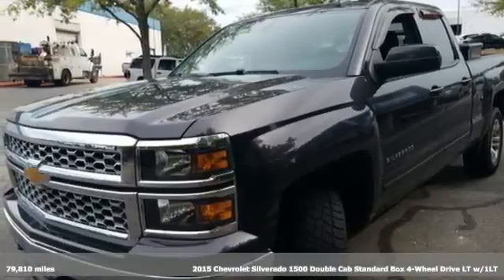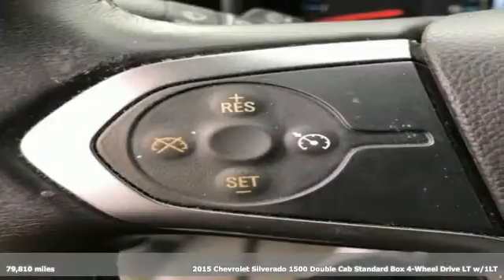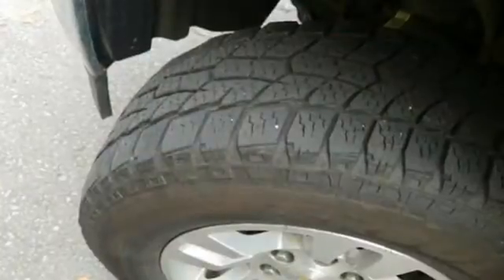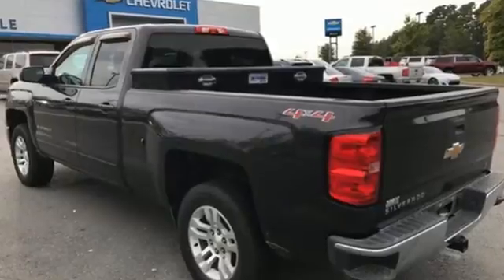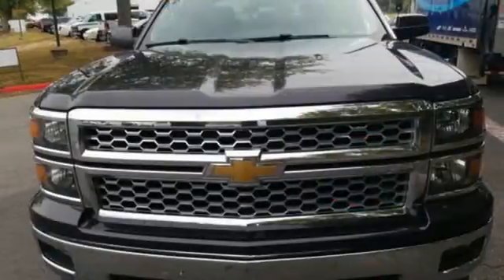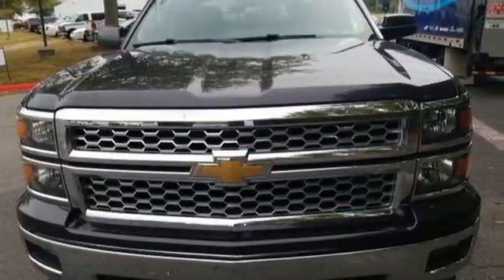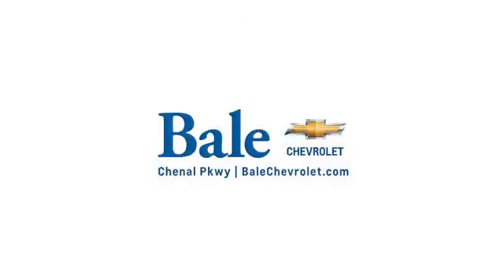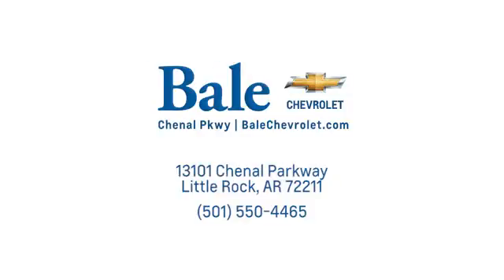Used 2015 Chevrolet Silverado 1500 Little Rock Bryant, AR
Year: 2015
Make: Chevrolet
Model: Silverado 1500
Trim: LT
Engine: EcoTec3 5.3L V8
Transmission: 6-Speed Automatic Electronic with Overdrive
Color: Gray
Interior: Jet Black
Mileage: 79810
Stock #: FZ224427
VIN: 1GCVKREC9FZ224427
Bale Chevrolet is very proud to offer this reliable 2015 Chevrolet Silverado 1500 LT in Beautifully equipped with 6-Speed Automatic Electronic with Overdrive, 4WD, 150 Amp Alternator, 3.42 Rear Axle Ratio, 4.2" Diagonal Color Display Driver Info Center, 40/20/40 Front Split Bench Seat, 4-Wheel Disc Brakes, 6 Speaker Audio System, 6 Speakers, ABS brakes, Air Conditioning, Alloy wheels, AM/FM radio: SiriusXM, BluetoothA® For Phone, Body Color Bodyside Moldings, Body Color Door Handles, Body-Color Mirror Caps, Body-Color Power Adjustable Heated Outside Mirrors, Bodyside moldings, Brake assist, Bumpers: chrome, CD player, Cloth Seat Trim, Color-Keyed Carpeting w/Rubberized Vinyl Floor Mats, Compass, Cruise Control, Deep-Tinted Glass, Delay-off headlights, Driver & Front Passenger Illuminated Vanity Mirrors, Driver door bin, Driver vanity mirror, Dual front impact airbags, Dual front side impact airbags, Electronic Stability Control, Emergency communication system: OnStar Directions & Connections, EZ Lift & Lower Tailgate, Front anti-roll bar, Front Center Armrest w/Storage, Front Chrome Bumper, Front reading lights, Front wheel independent suspension, Fully automatic headlights, Heated door mirrors, Illuminated entry, Leather Wrapped Steering Wheel w/Cruise Controls, Low tire pressure warning, Manual Tilt Wheel Steering Column, Occupant sensing airbag, OnStar 6 Months Directions & Connections Plan, OnStar w/4G LTE, Outside temperature display, Overhead airbag, Overhead console, Panic alarm, Passenger door bin, Passenger vanity mirror, Power door mirrors, Power steering, Power windows, Power Windows w/Driver Express Up, Premium audio system: Chevrolet MyLink, Radio data system, Radio: AM/FM Audio System w/Chevrolet MyLink, Rear 60/40 Folding Bench Seat (Folds Up), Rear Chrome Bumper, Rear reading lights, Rear step bumper, Rear Wheelhouse Liners, Remote Keyless Entry, Remote keyless entry, Single Slot CD/MP3 Player, SiriusXM Satellite Radio, Speed-sensing steering, Split folding rear seat, Steering Wheel Audio Controls, Steering wheel mounted audio controls, Tachometer, Tilt steering wheel, Traction control, Trip computer, Variably intermittent wipers, and Voltmeter!

Bale Chevrolet
Address:
13101 Chenal